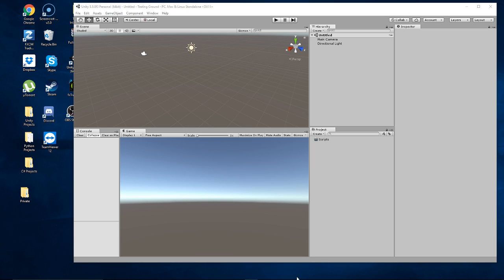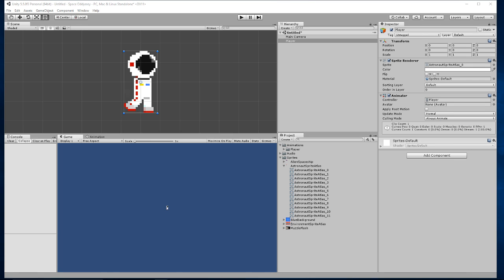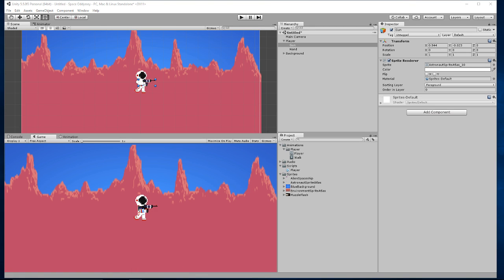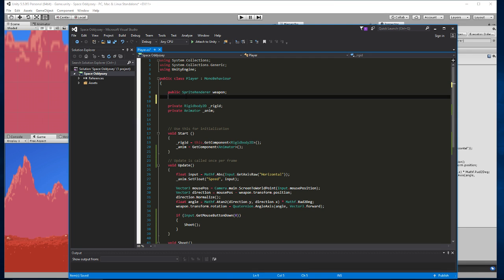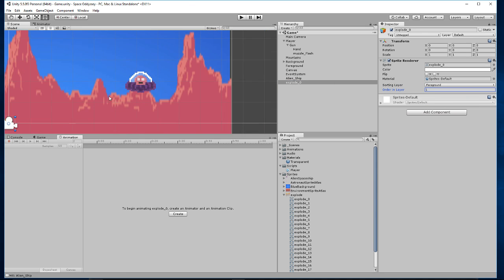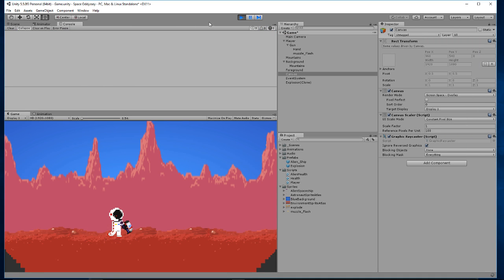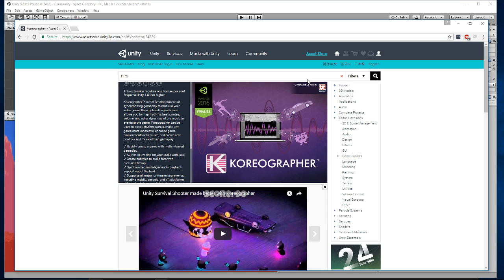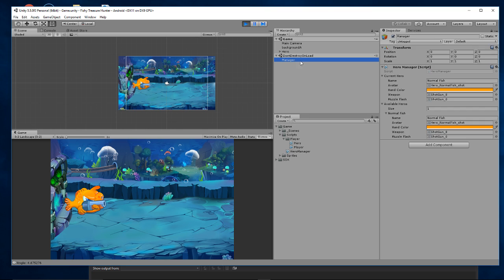Unity C# Livestream - 2D SHOOTING MECHANICS in Unity - RAYCAST in Your 2D GAME!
Just checking out some art assets online and building random 2D games. Come join in on the fun :)

It's like HumbleBundle, but for game dev assets! How cool!